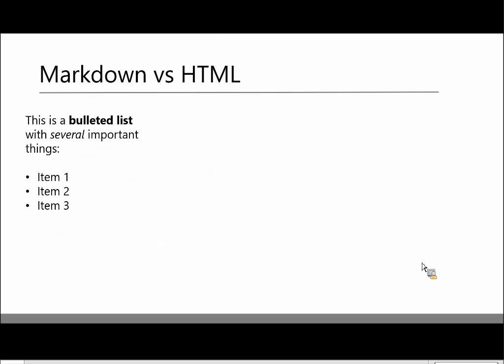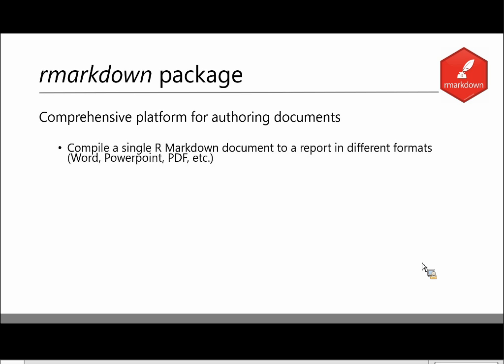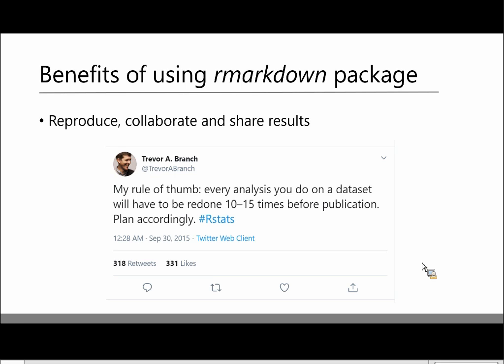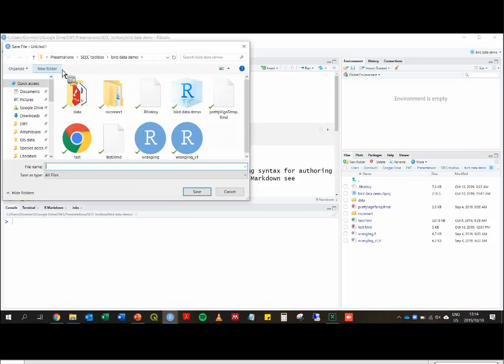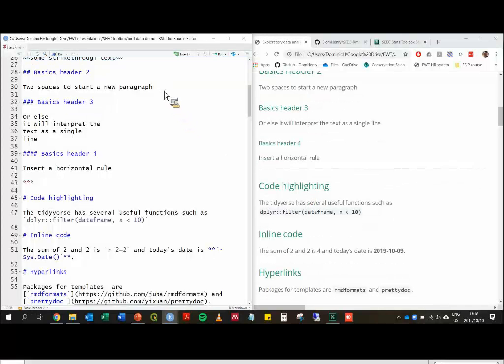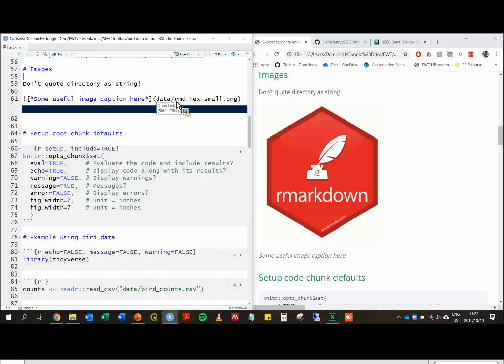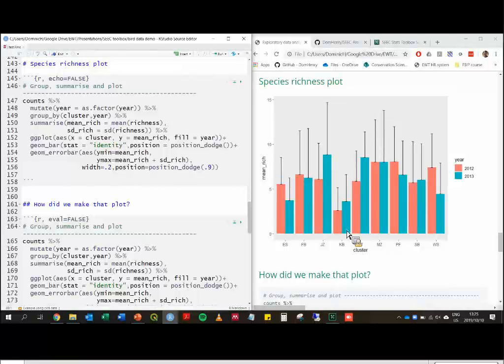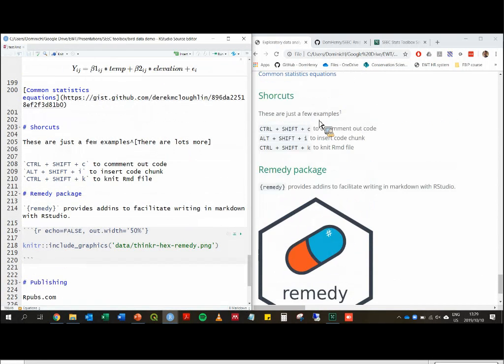SEEC Stats Toolbox - R Markdown